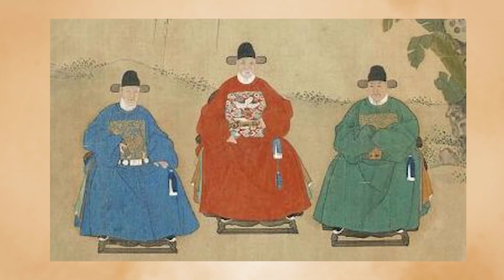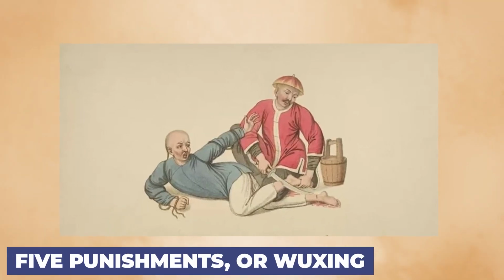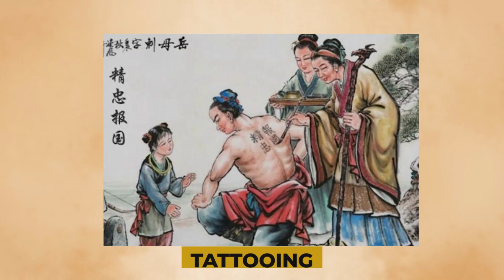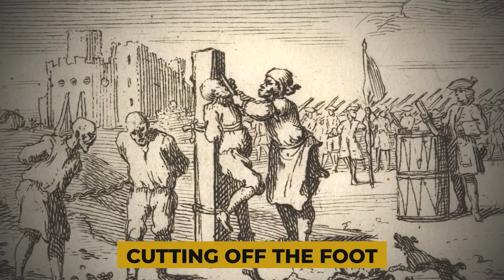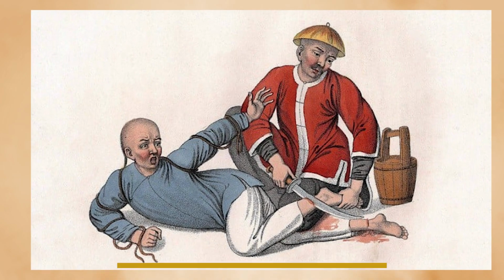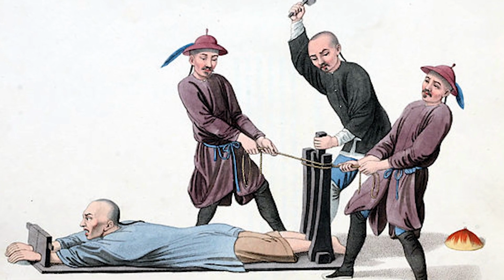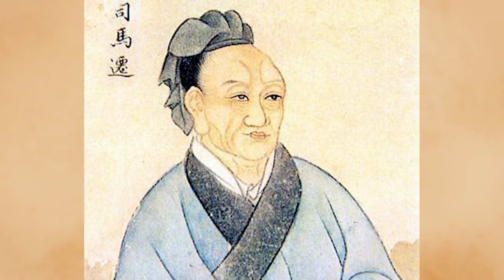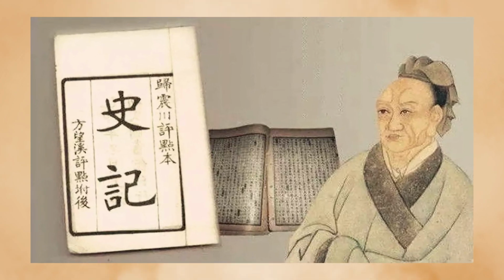5 ANCIENT CHINA PUNISHMENTS - How Ancient China Punished Women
5 ANCIENT CHINA PUNISHMENTS - How Ancient China Punished Women

How did ancient China punish women who committed crimes or violated social norms? Here are some examples of the five ancient Chinese punishments that were used to inflict pain and humiliation on the offenders.